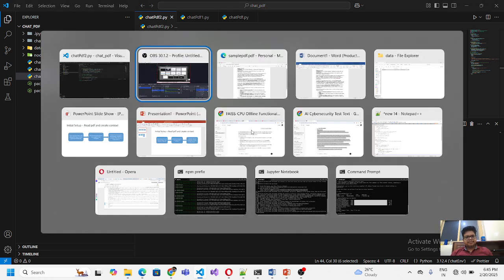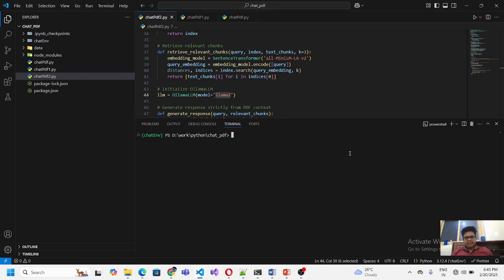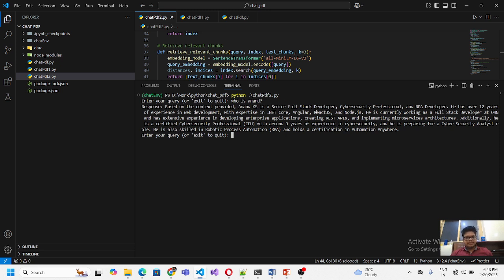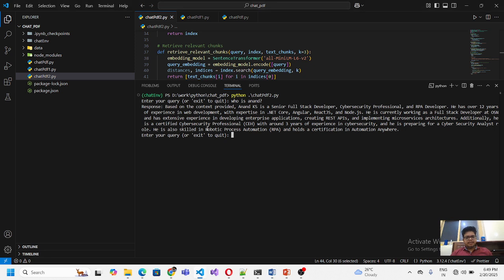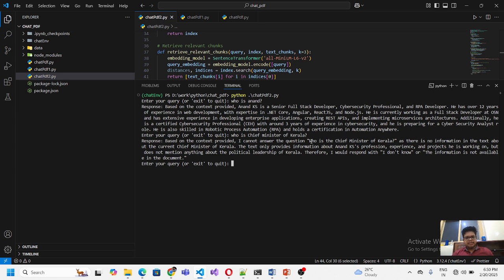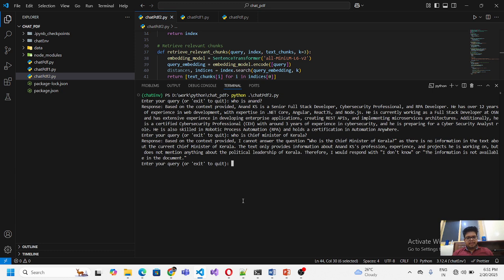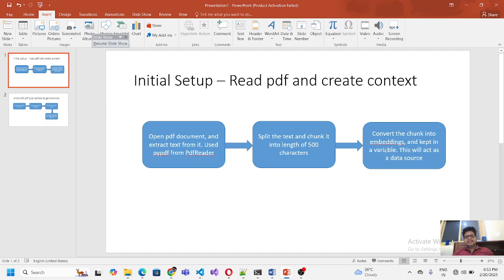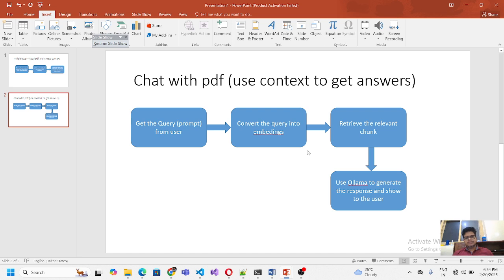pdf chat locally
Application, that chat with pdf free. Set up application locally